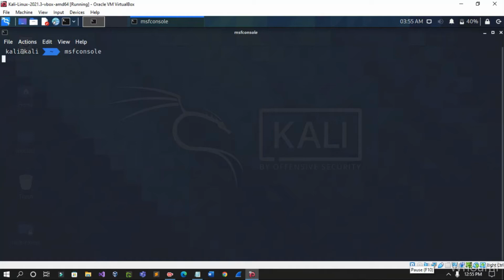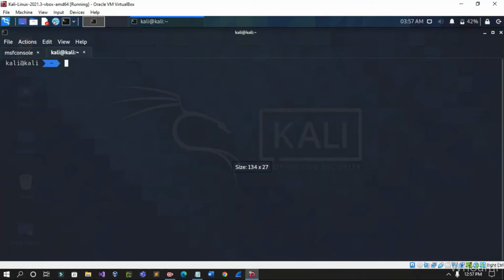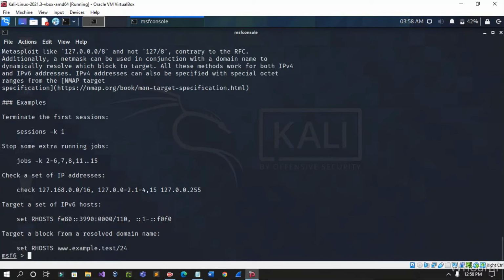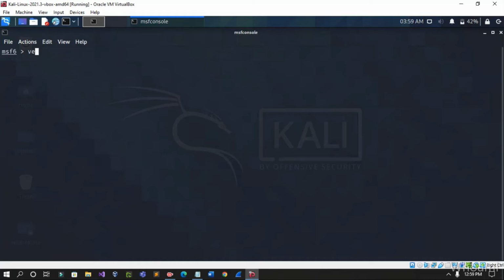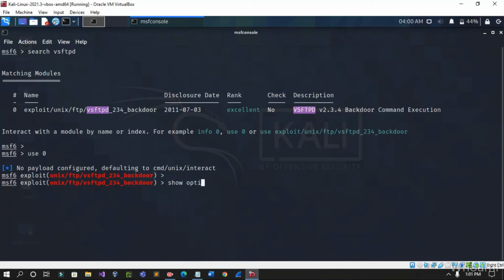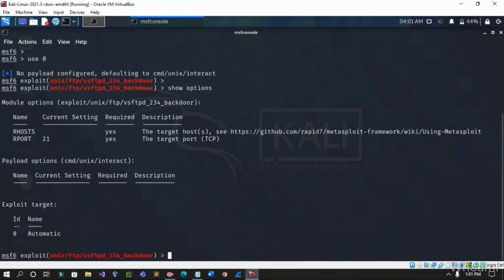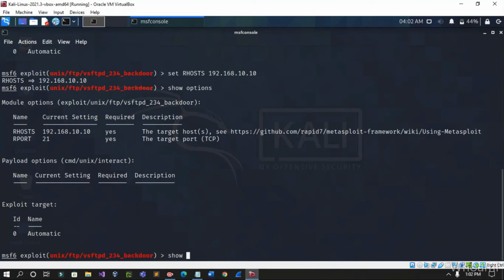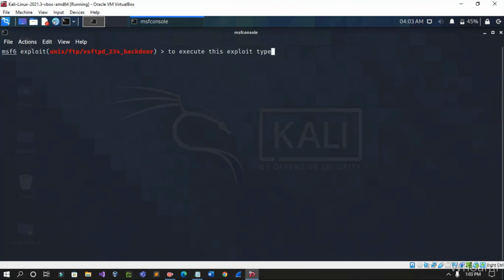Metasploit Complete Tutorial For Beginners | Part # 1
Metasploit Complete Tutorial For Beginners | Part # 1 | Modules, Exploit & Payloads
Metasploit tutorial for beginners
Metasploit course
Metasploit Framework
Metasploit tutorials
Metasploit termux
Exploit Development